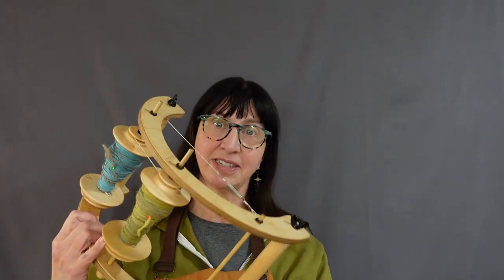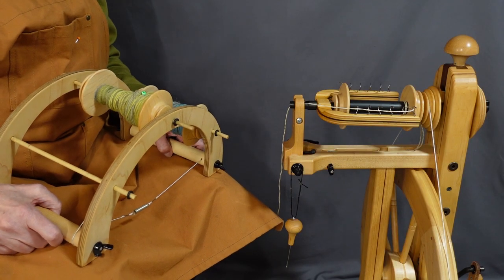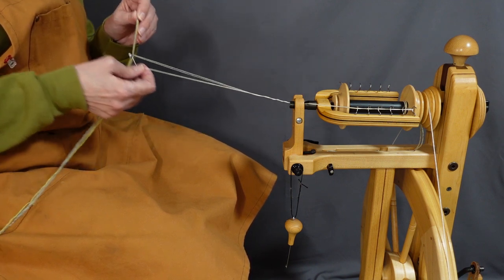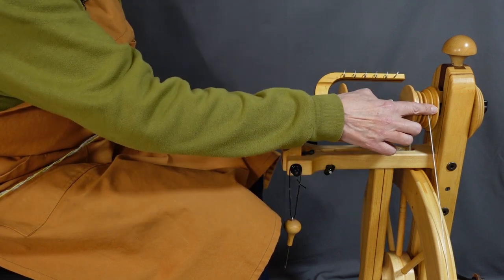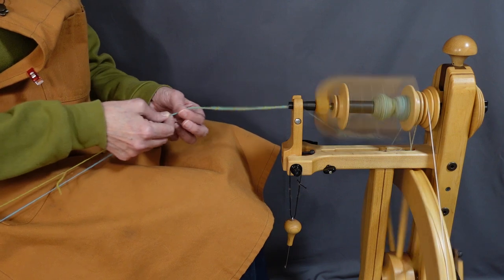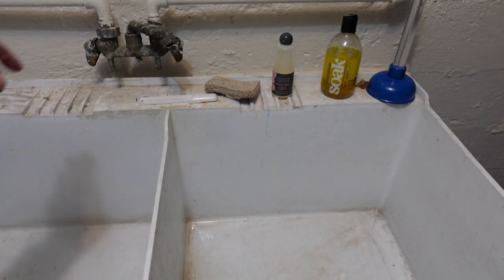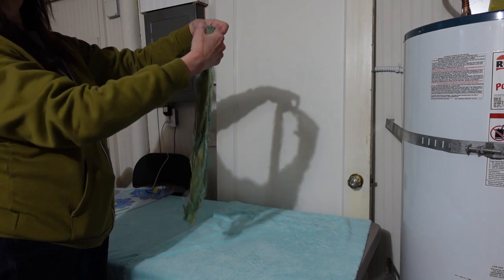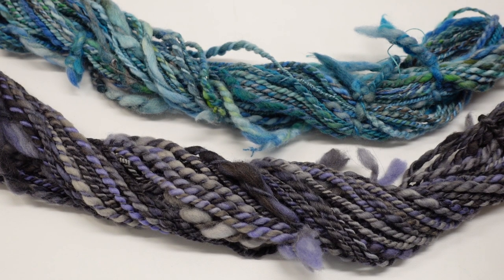Learn how to make 2 ply yarn on a spinning wheel.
This video shows how to ply previously spun singles into a 2-ply yarn.

0:00  Tools needed for plying yarn.
2:48  Notecards to remember fiber details.
4:20  Managing singles on the bobbin.
5:33  Starting to ply.
11:22  Fixing breaks in the fiber.
16:09  Full view of setup.
17:06  Winding off yarn with a Niddy Noddy.
23:03  Washing yarn to finish it.
24:55  Close-up view.
25:50  My first yarn.